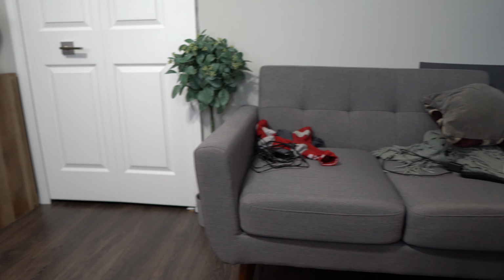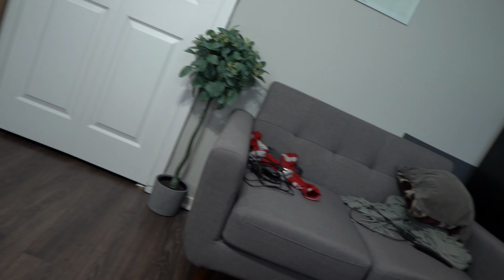Unboxing Sigma 16mm f/1.4 Lens for Sony E-Mount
You know, sometimes you don't realize that figuring out what to talk about is harder than you may have thought. Welcome to my first vlog.

Sigma 16mm f1.4
Sony a6600
Sony a7iii